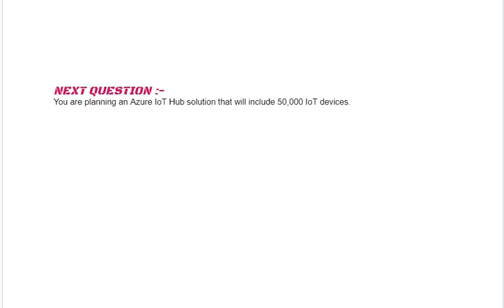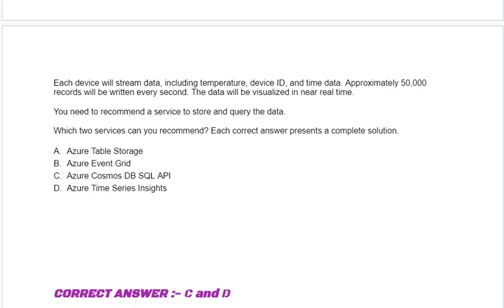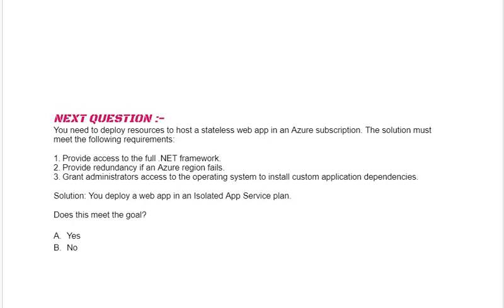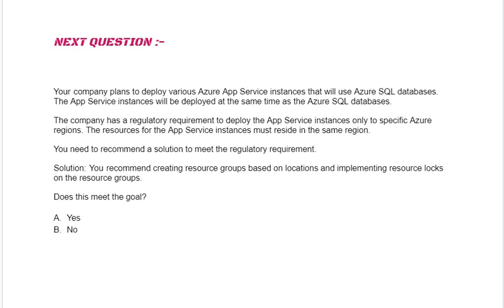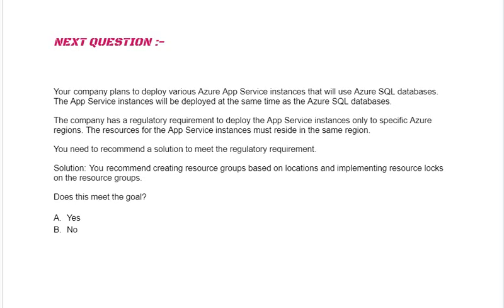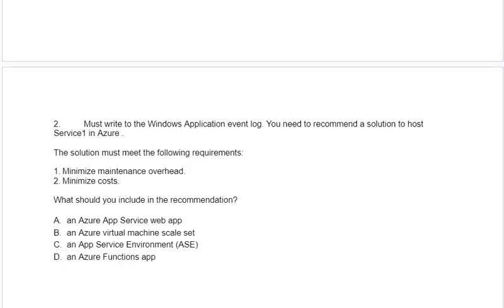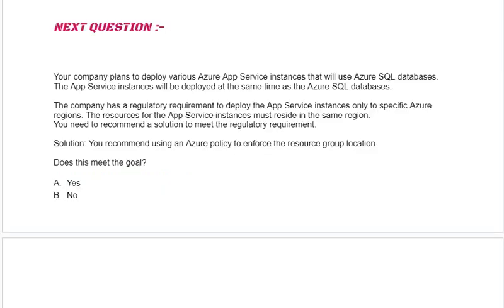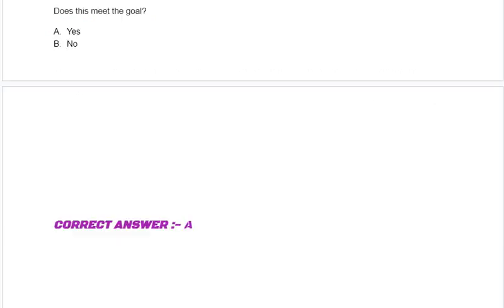Part#15:Microsoft AZ-305:Designing Microsoft Azure Infrastructure Solutions: Questions & Answers